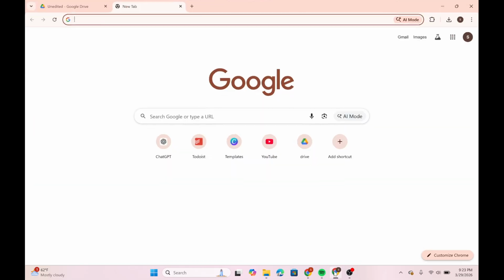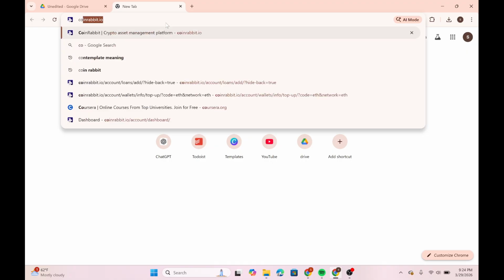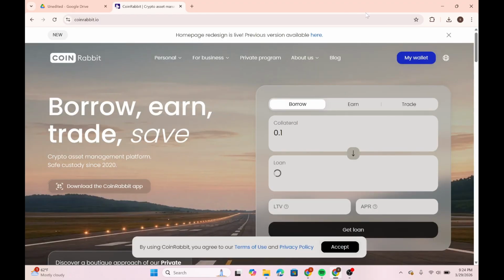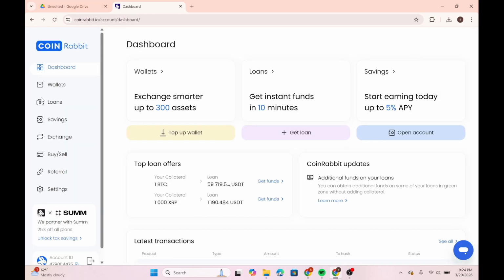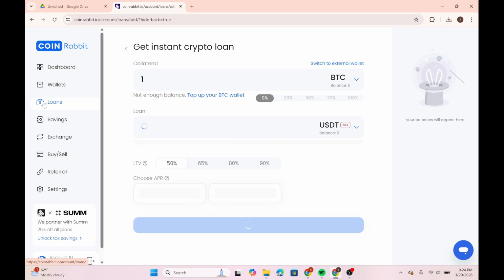How to Scale Crypto Loans Safely on CoinRabbit 2026?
Looking to grow your crypto portfolio while managing risk? This video shows you how to scale crypto loans safely on CoinRabbit step by step.

From understanding loan-to-value ratios and managing collateral to diversifying assets and avoiding liquidation — I'll walk you through every part so you can scale your crypto lending strategy with confidence.

By the end of this tutorial, you'll know exactly how to scale crypto loans safely on CoinRabbit like a pro.